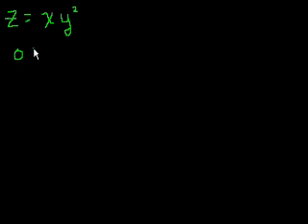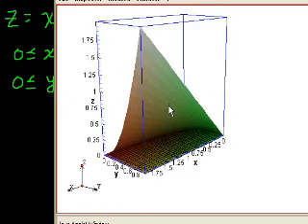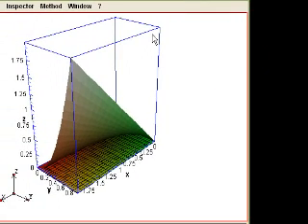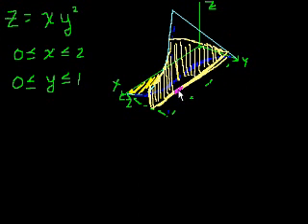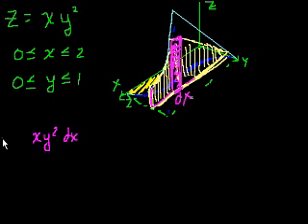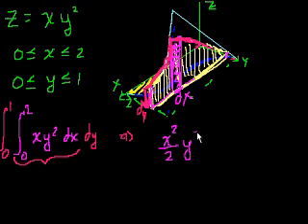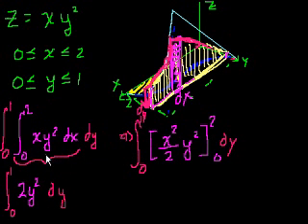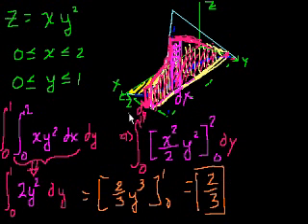Double integrals 2 | Double and triple integrals | Multivariable Calculus | Khan Academy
Courses on Khan Academy are always 100% free. Start practicing—and saving your progress—now

Figuring out the volume under z=xy^2